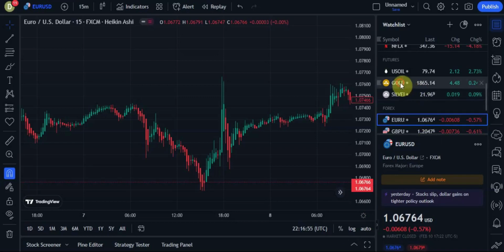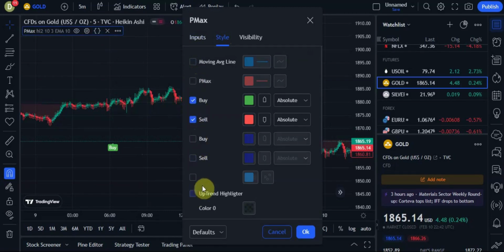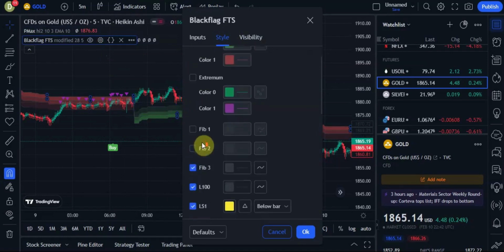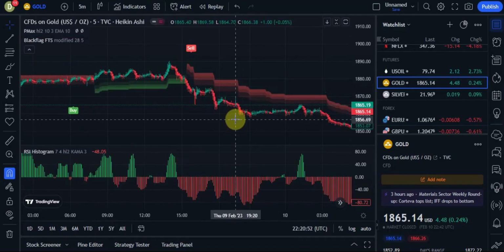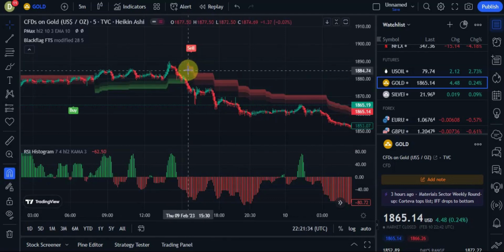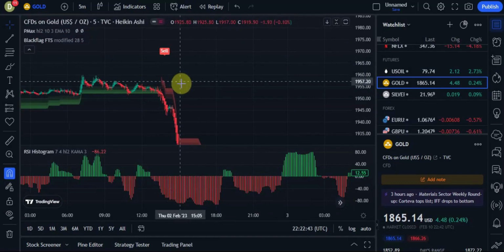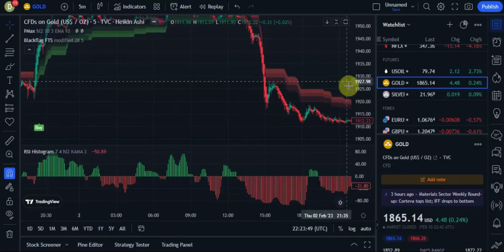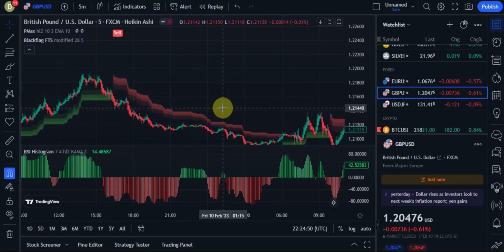The Forex Holy Grail: Discover the One Strategy that Works Every Time!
If you're tired of chasing after the latest forex fads and gimmicks, then you need to watch this video. We'll reveal the one strategy that has consistently produced profits for our traders, no matter what the market conditions. This powerful strategy is based on sound principles of technical analysis and risk management, and it's easy to implement for traders of all levels. Stop wasting time and money on strategies that don't work – watch this video and start trading like a pro!

Timestamps:
Intro ~ 0:00
Forex Trading Strategies for Day Traders  ~ 2:20
forex trading for beginners ~ 3:20
Conclusion ~ 9:00